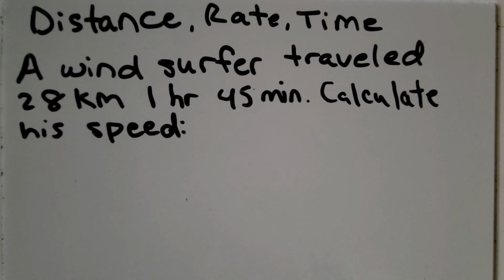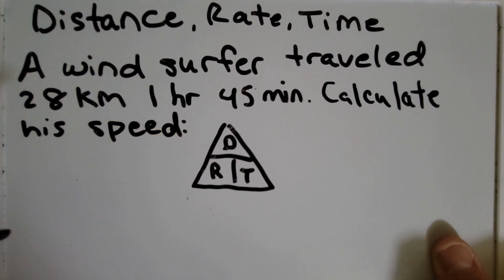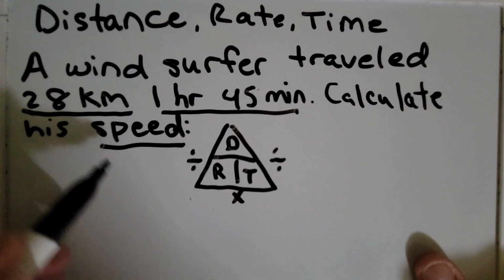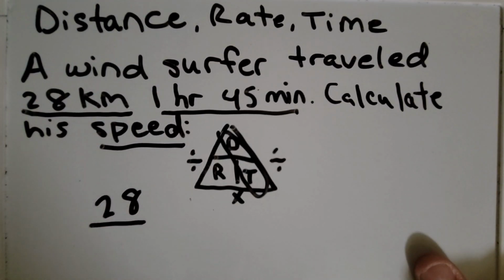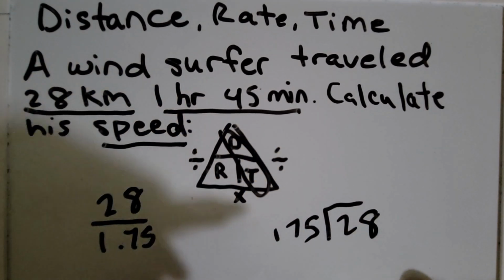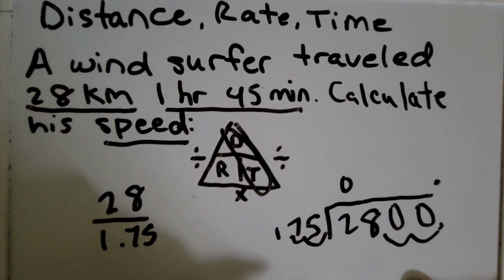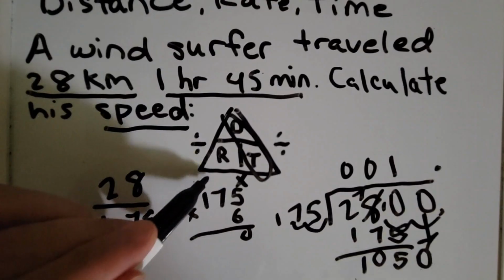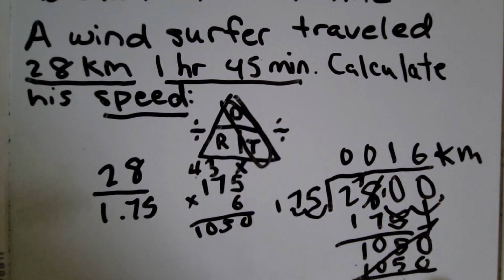Distant, Rate, Time (D÷T=R): ASVAB Prep Algebra 2025